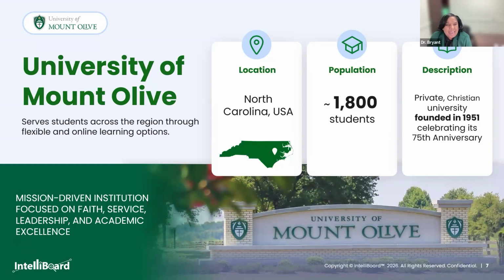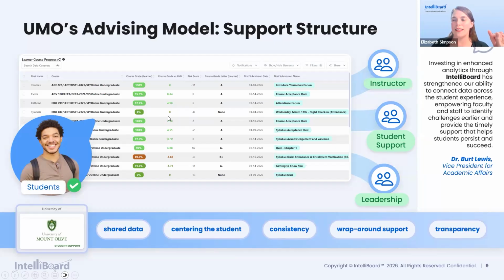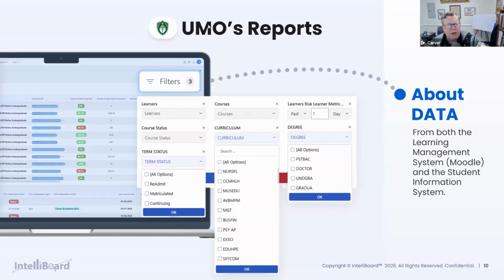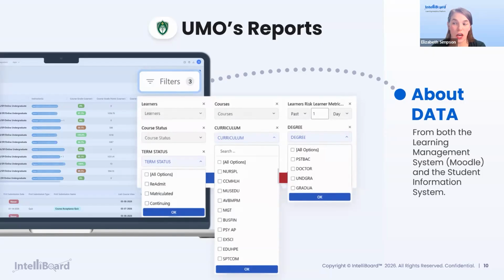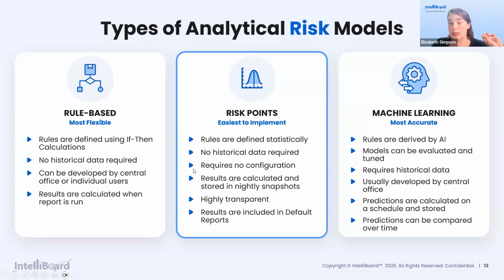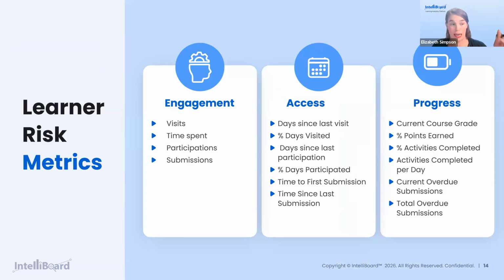Building a Data-Informed Retention Strategy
Student retention requires more than good intentions — it requires the right people having the right information at the right time.

Join Dr. Kimberly Bryant and Dr. Aaron Carver from the University of Mount Olive as they share how UMO redesigned its retention strategy by investing in a dedicated advising team and empowering staff with actionable data. By combining critical Student Information System (SIS) and Learning Management System (LMS) data through IntelliBoard, advisors now have a comprehensive view of student engagement, performance, and risk indicators.

This session will explore how UMO moved from reactive intervention to proactive student support, enabling advisors to identify challenges earlier, coordinate outreach, and improve student persistence.

In this session, you’ll learn:

How UMO structured and scaled a centralized advising model
Strategies for combining SIS and LMS data into a unified student view
How data visibility empowers advisors to intervene earlier
Practical lessons learned while implementing a retention-focused workflow
Perfect for institutional leaders, advisors, student success teams, and anyone focused on improving retention outcomes.